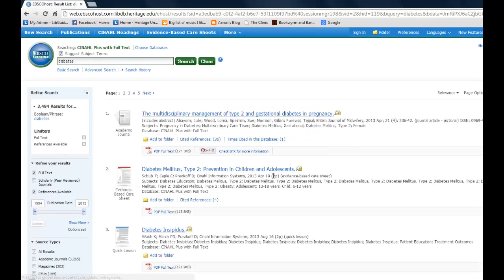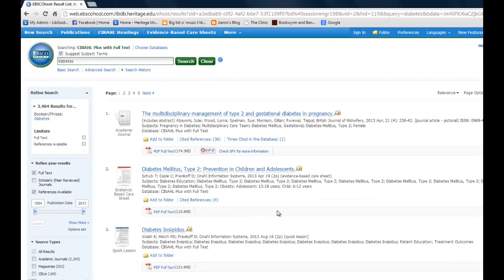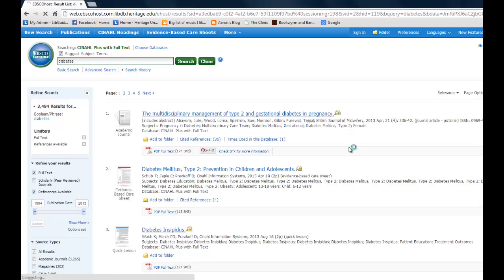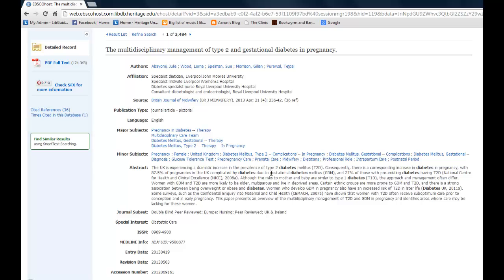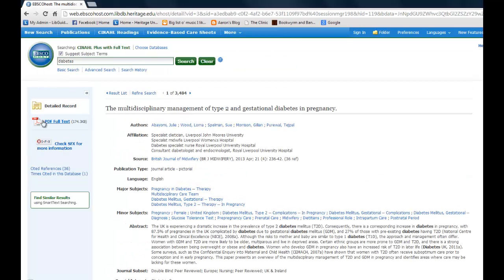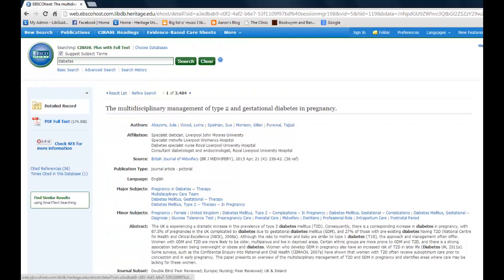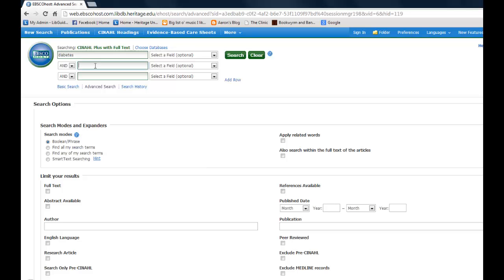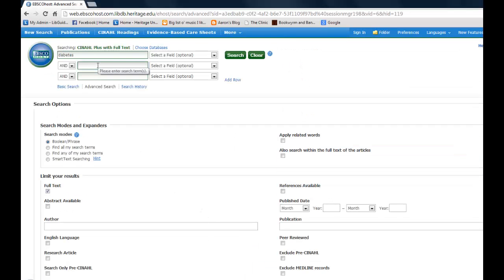CINAHL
An introduction to CINAHL as a database